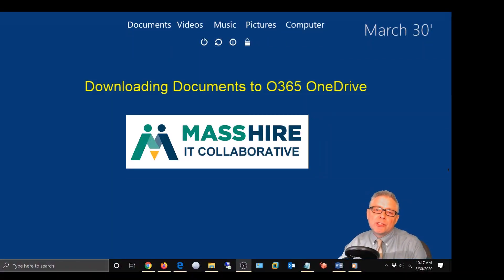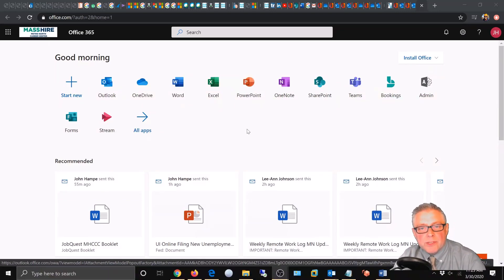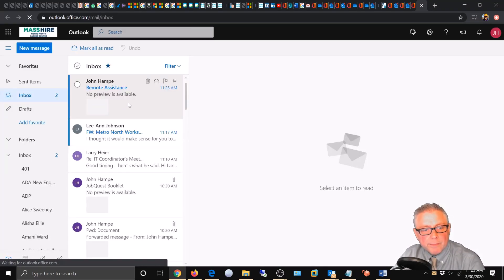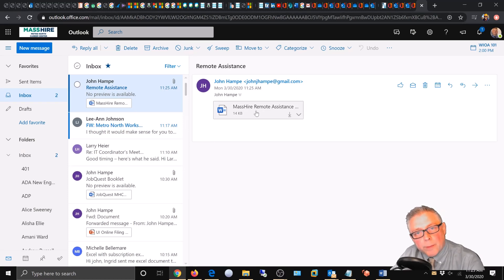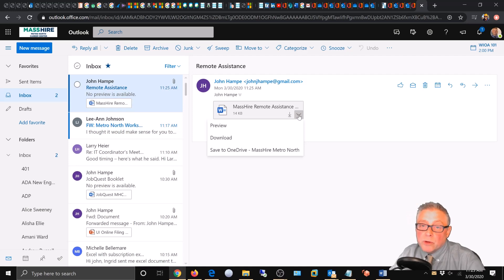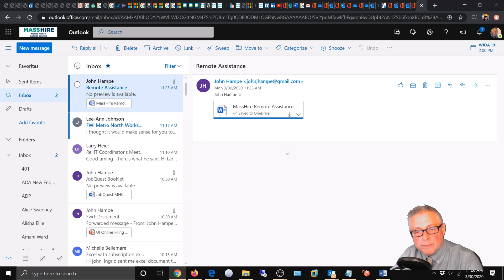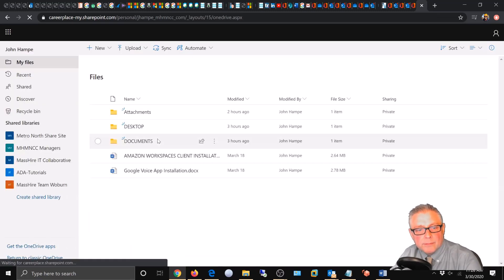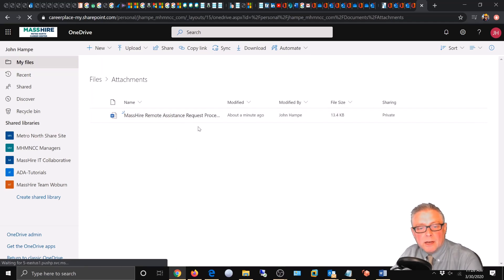O365 - File Download to OneDrive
This video demonstrates how to download a file from an email attachment in Outlook to the O365 OneDrive.